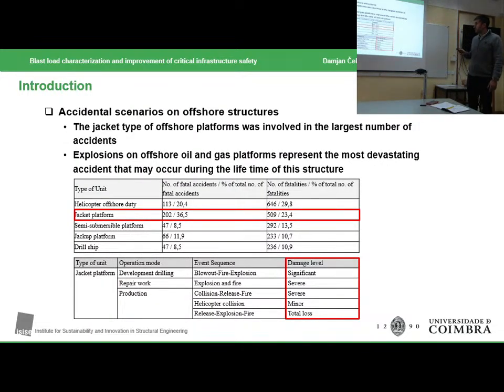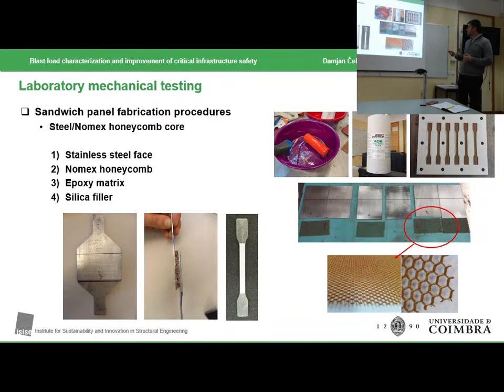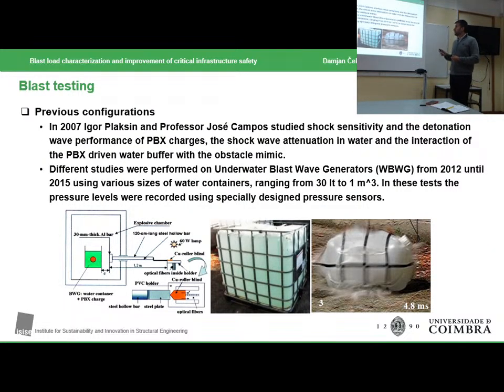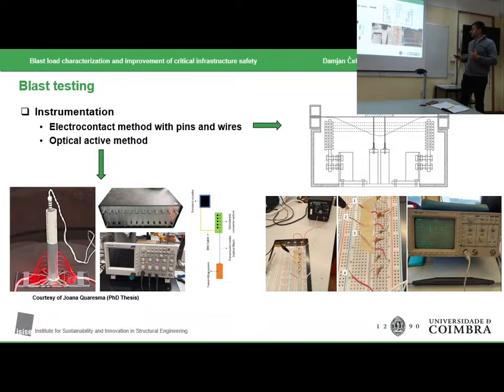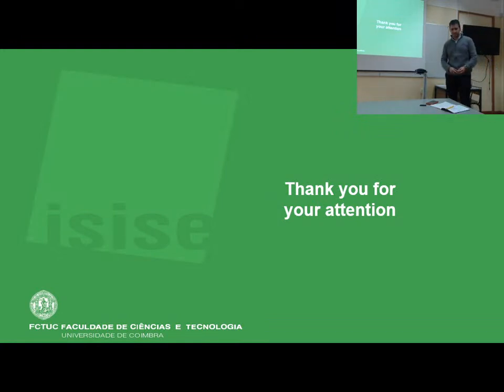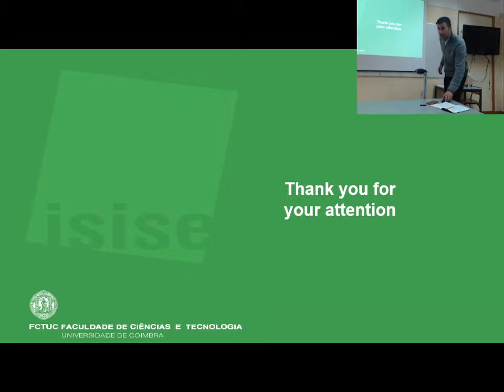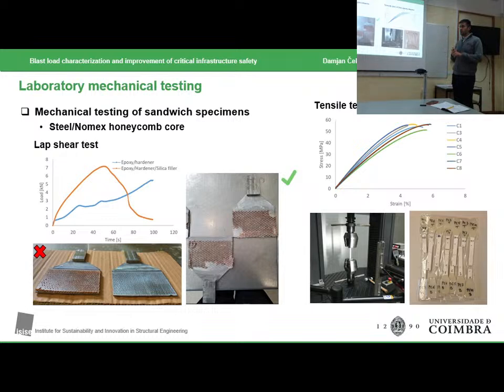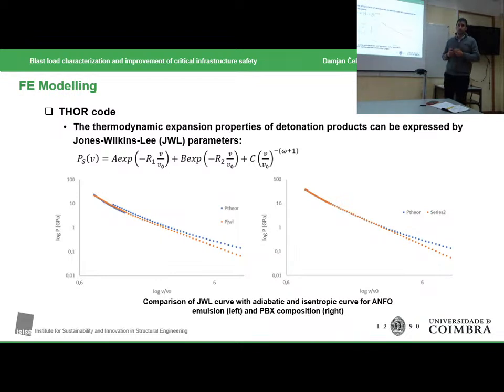Friday ISISE Damjan Cekeravac